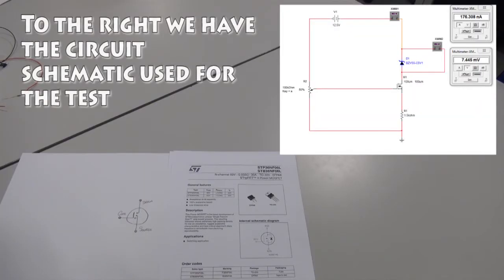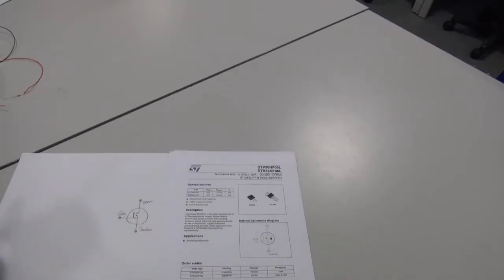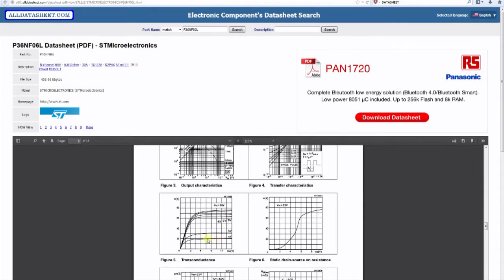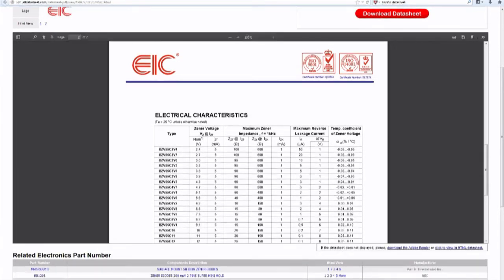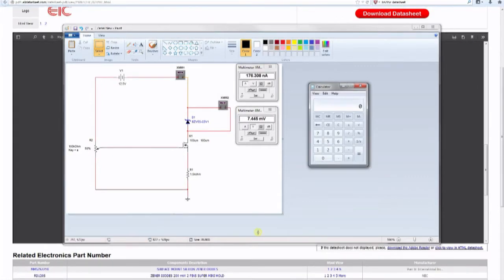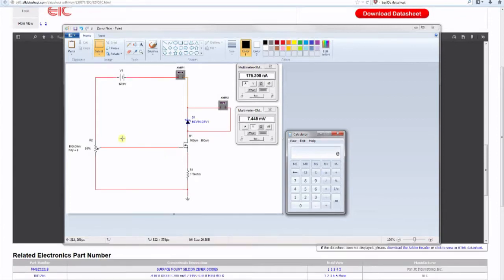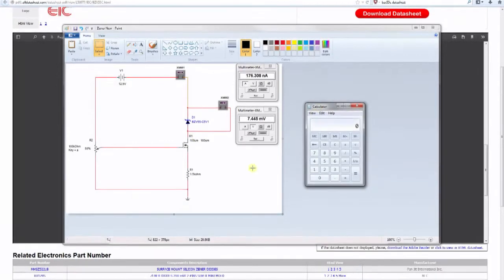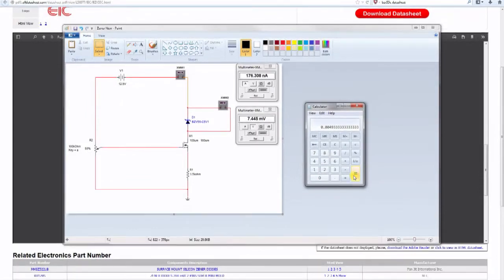Zener Testing: Alternative Method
An alternative to using a resistance box for measuring the conduction characteristic of a zener diode.